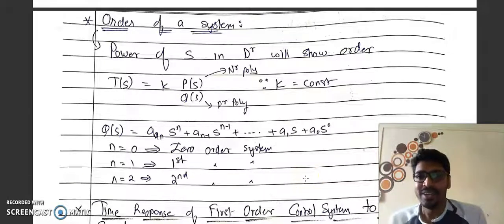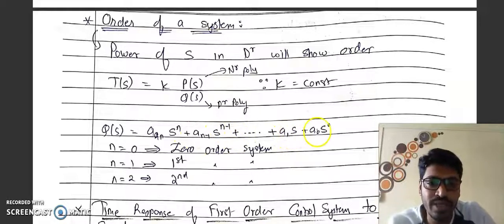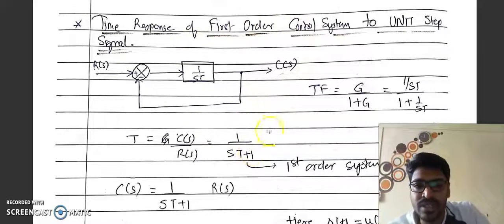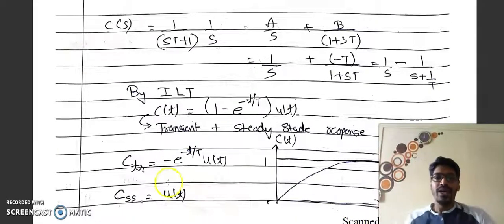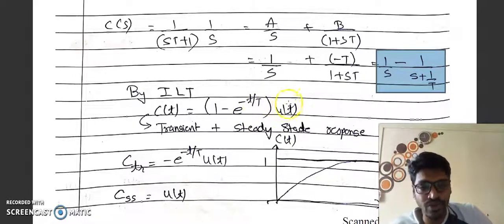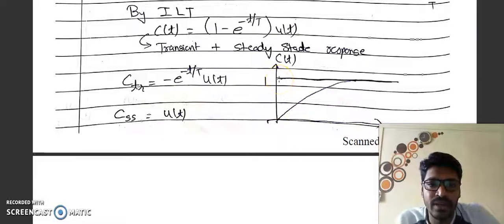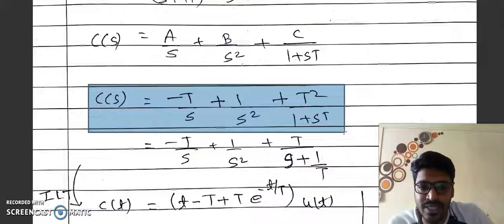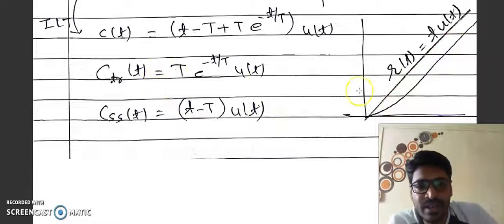Time Response Analysis: First Order Systems to Unit Step & Ramp Inputs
In this second lecture of the Control Systems series, we delve into the Time Response of First Order Control Systems. This session is tailored for B.Tech (FE/SE) students to understand how these systems react to standard test signals.

Key Topics Covered:

System Order Definition: Learn how to identify the order of a control system by examining the degree of the denominator polynomial in its transfer function.
Transfer Function Analysis: A step-by-step derivation of the transfer function for a first-order system with unity feedback.
Unit Step Response:
Deriving the response equation using Laplace and Inverse Laplace transforms.
Understanding the Transient State vs. Steady-State response.
Visualizing how the system reaches its final value over time.
Unit Ramp Response:
Analyzing system behavior when subjected to a constantly increasing input.
Using partial fraction expansion to solve for the time-domain output.
Observing how the output eventually follows the ramp input with a characteristic time lag.
Academic Focus:

Laplace Transform applications in Control Systems.
Time-domain specifications for first-order systems.
Steady-state error concepts for step and ramp inputs.
Target Audience:

Second Year (SE) Engineering Students
First Year (FE) Students exploring System Dynamics
GATE/IES aspirants reviewing Control Systems fundamentals